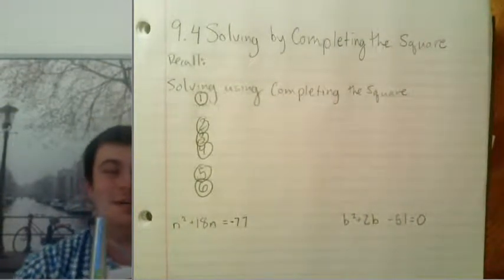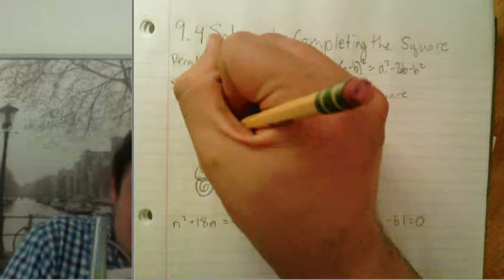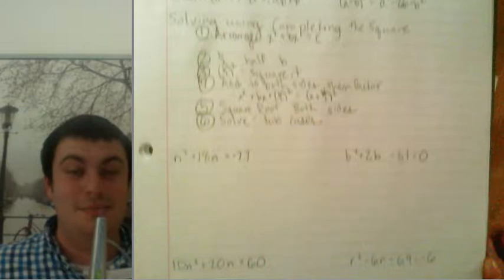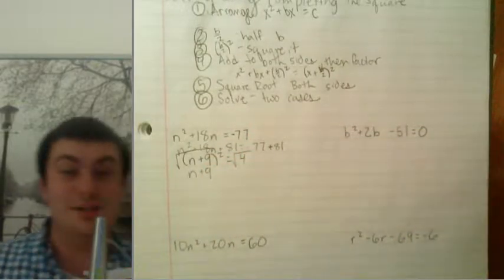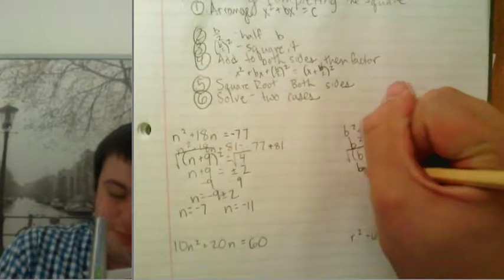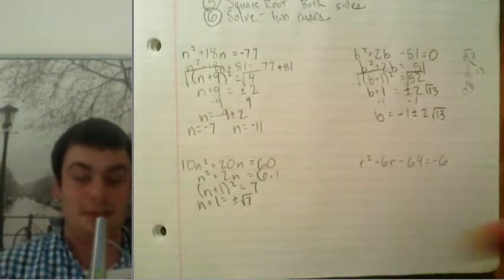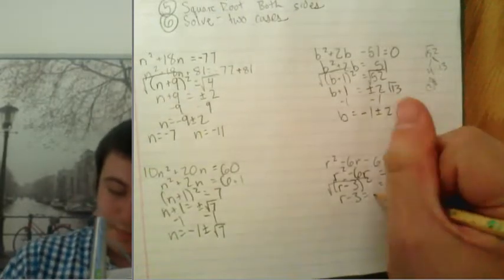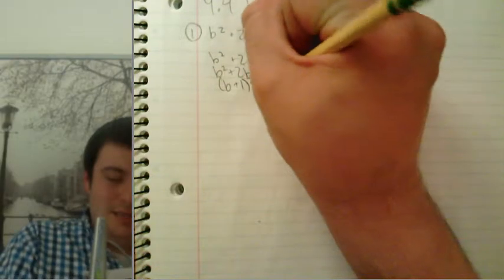9.4 Solving by Completing the Square